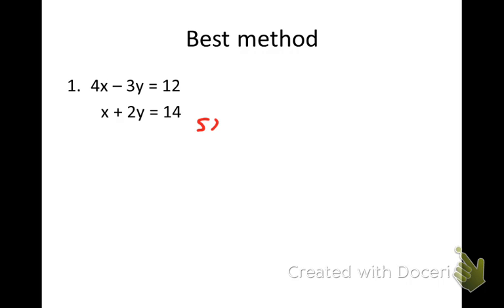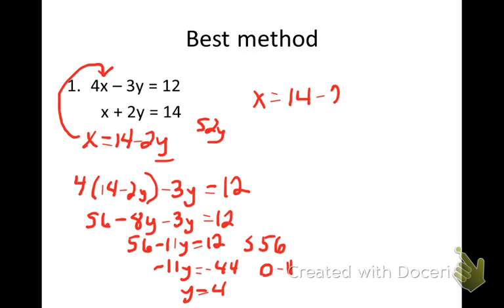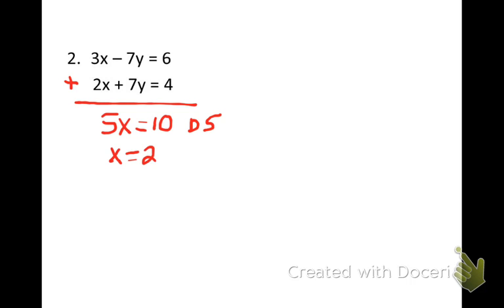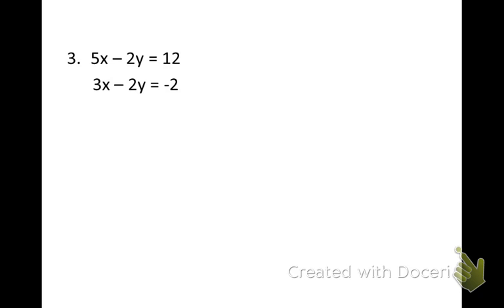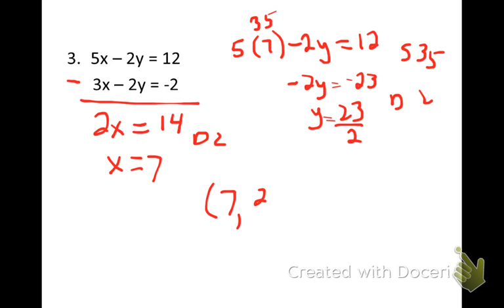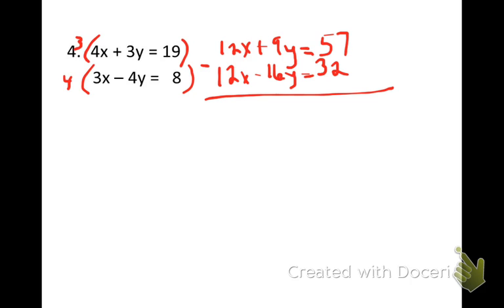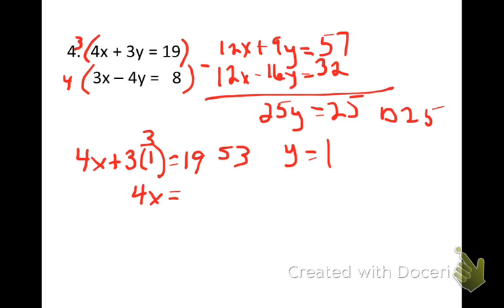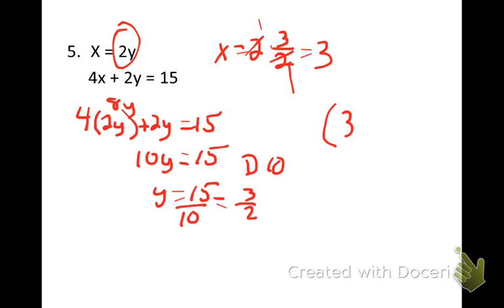best method solving inequalities